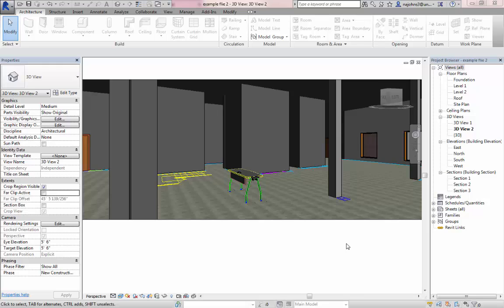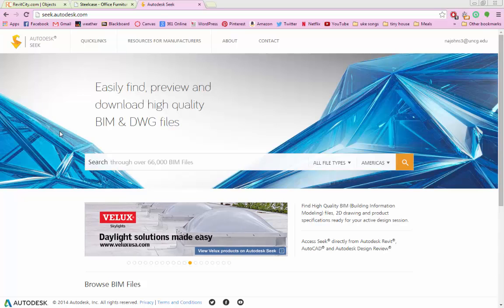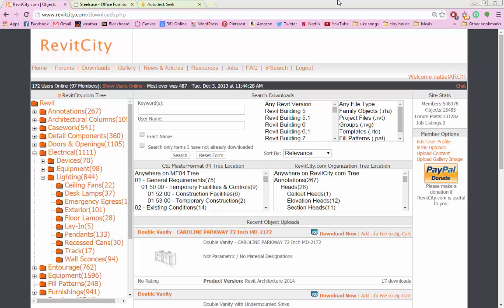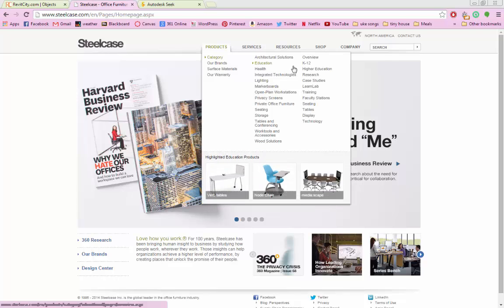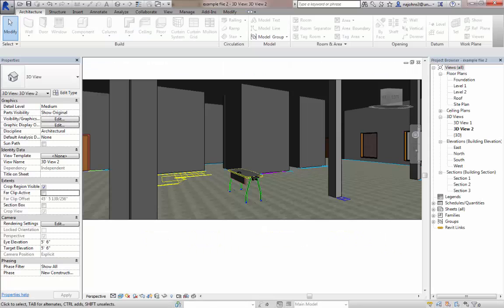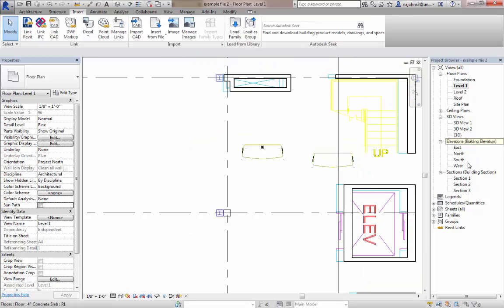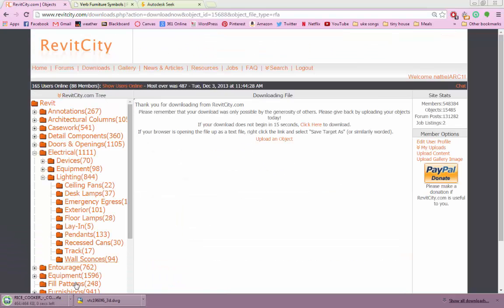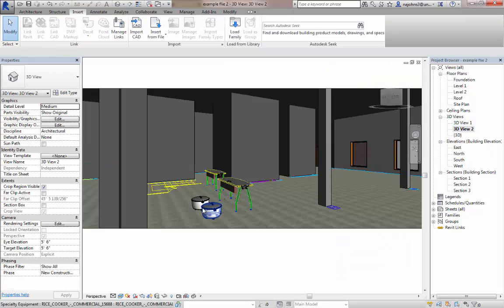Revit: finding components and bringing them in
We look at a few of my favorite websites for finding components.